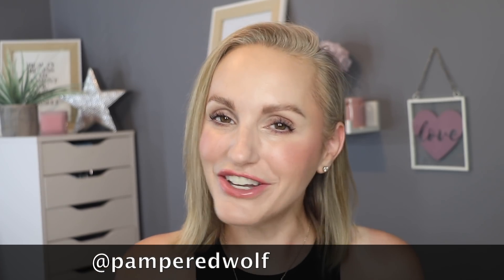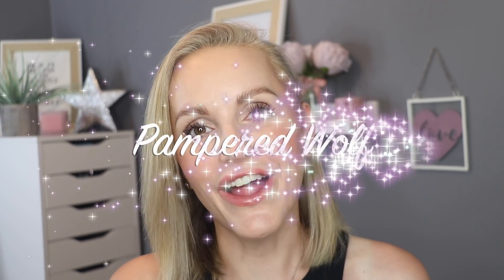BEST AFFORDABLE MOISTURISERS - OVER 40 SKIN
BEST AFFORDABLE MOISTURISERS
Before we start let me say that I haven't tried EVERY single affordable moisturiser on the market. Youtube is an extremely expensive business especially when you don't get everything given to you for free. I have however tried A LOT and these are my top picks
VERY LIGHTWEIGHT GEL - OILY SKIN - £10

MAC - NW13
YSL BD25
CHANEL B10
DIOR - 0N
TOO FACED - Swan/Almond
HOURGLASS - Shell
NARS - Gobi
ZOEVA - 030N/050N
STILA - Fair 2
NO7 - Calico
ELF - Fair/Light
PHYSICIANS FORMULA - LN3
MAYBELLINE - True/Ivory